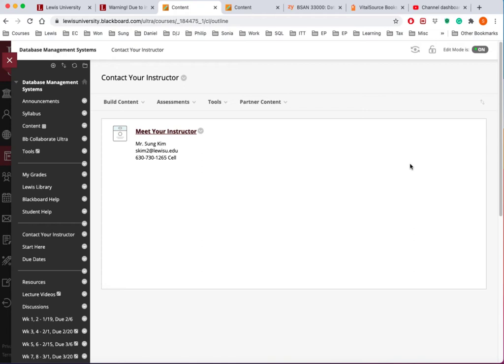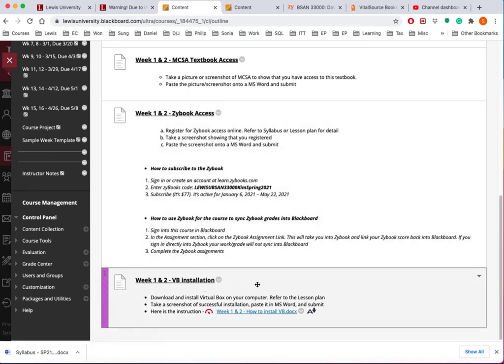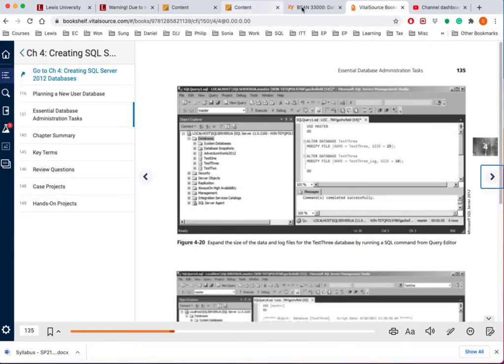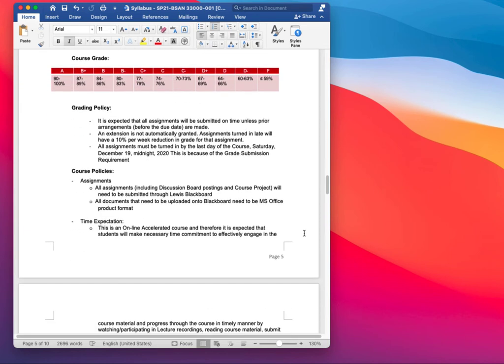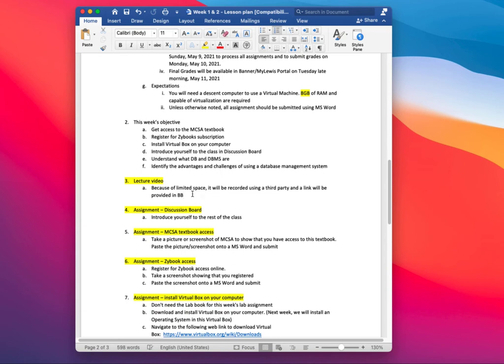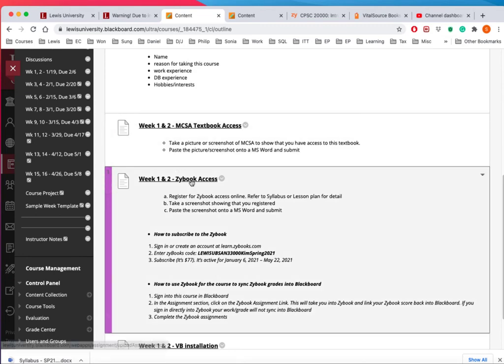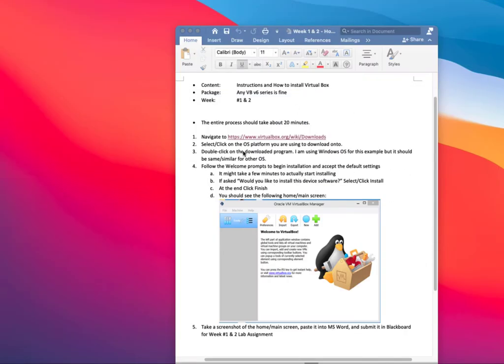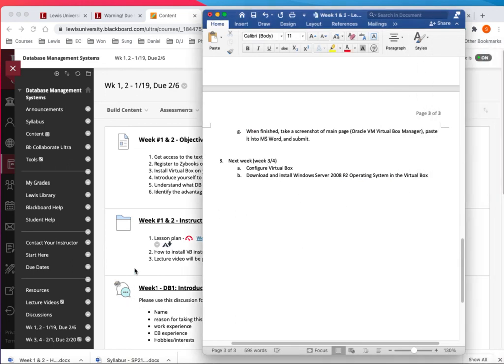DB33000 Lecture Week 1